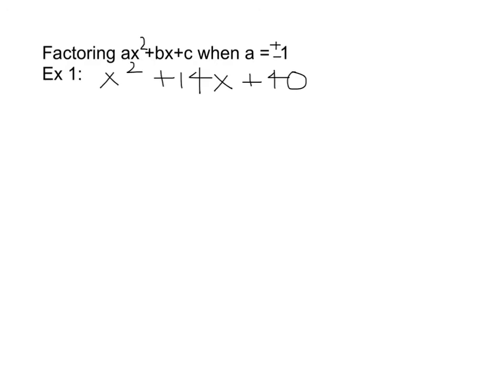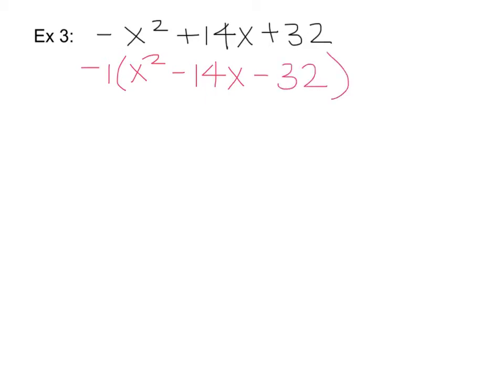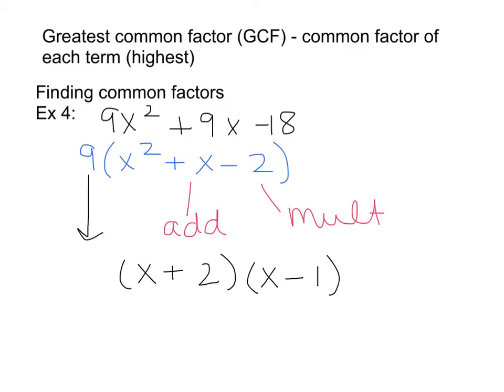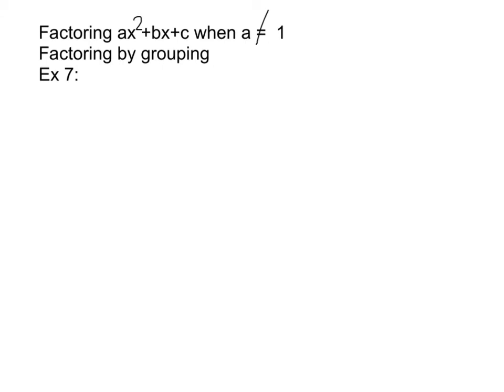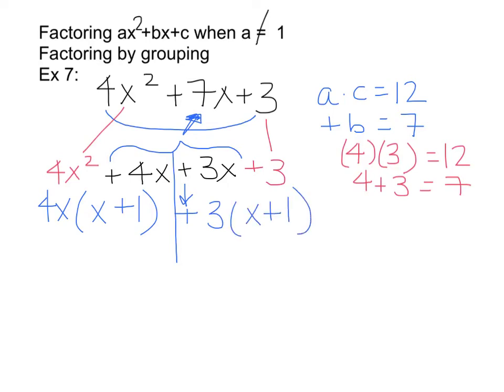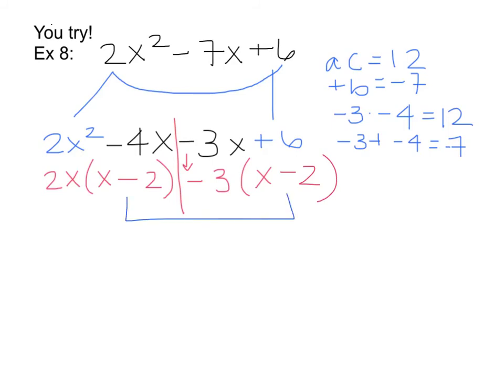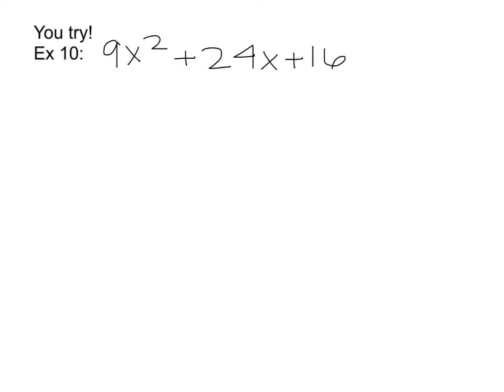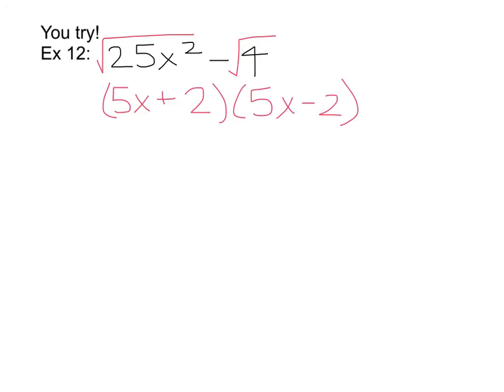4-4 factoring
4-4 factoring